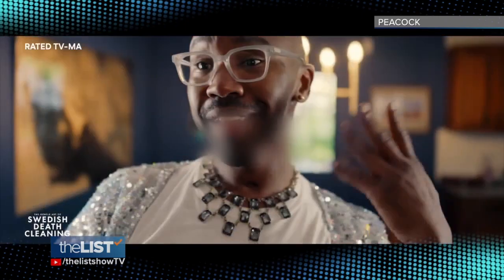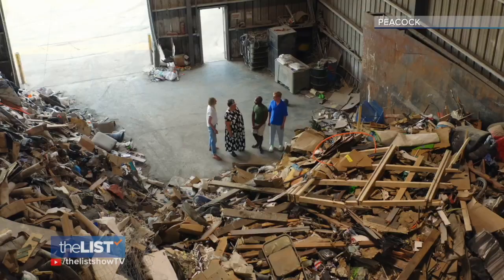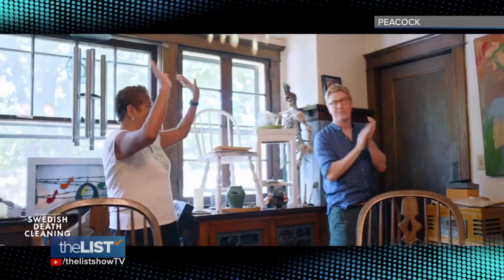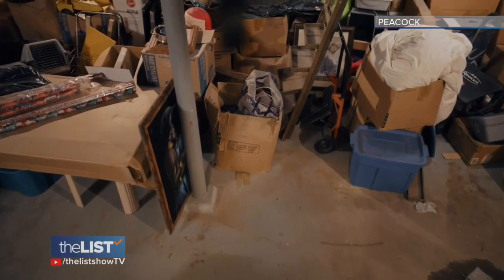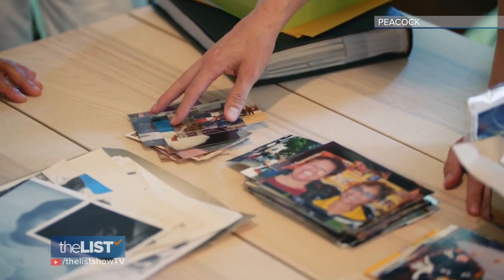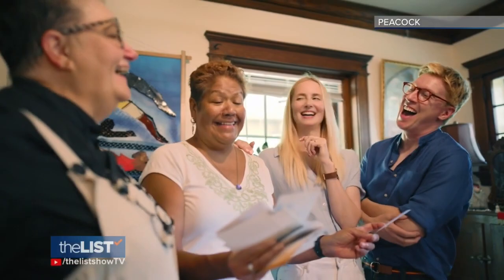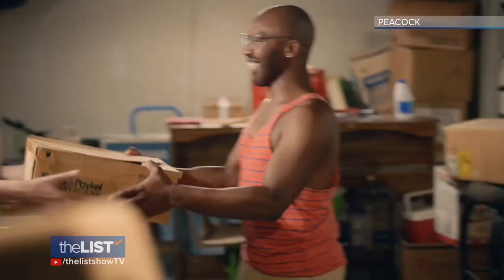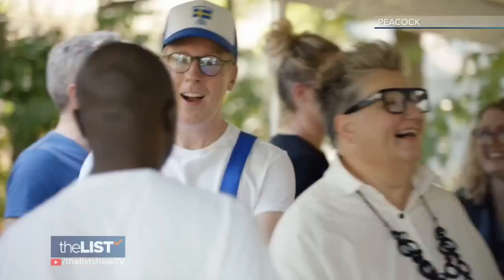The Gentle Art Of Swedish Death Cleaning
This is de-cluttering to a new level - and not only will it help keep your home organized, it can really clear up your head and heart, too.